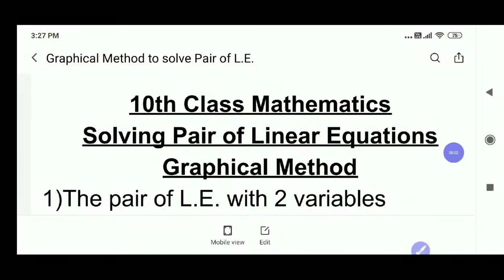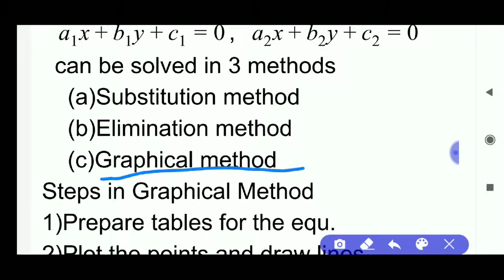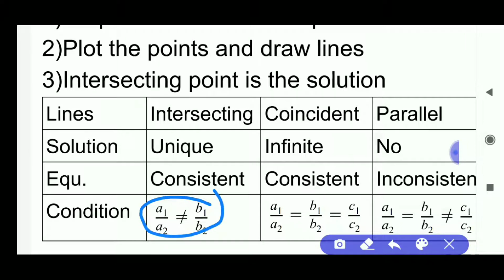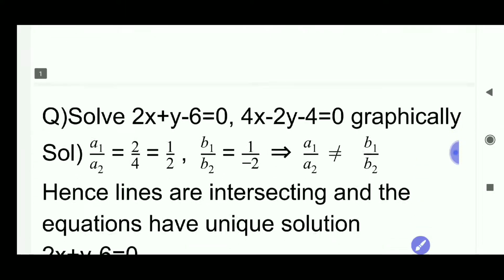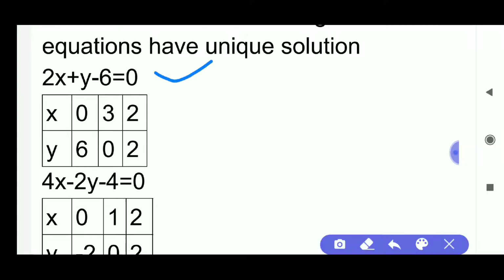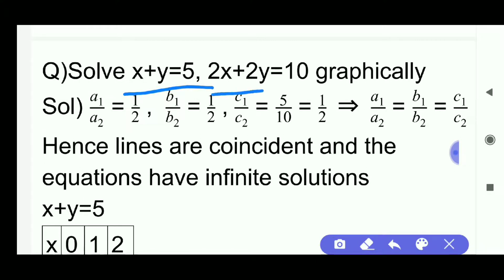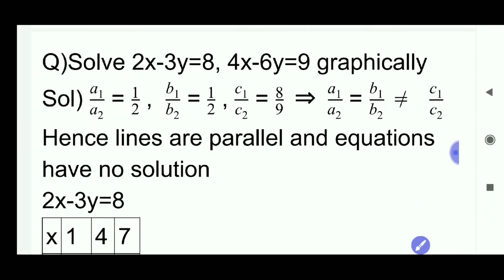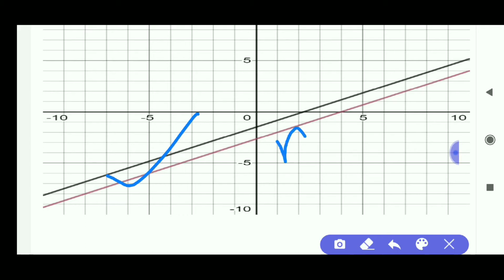Graphical method to solve Pair of Linear equations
In this video we discussed Graphical method to solve Pair of Linear equations